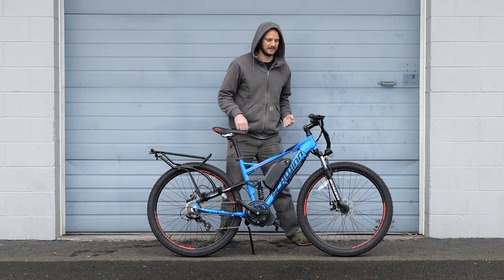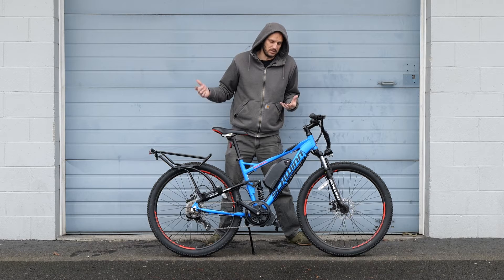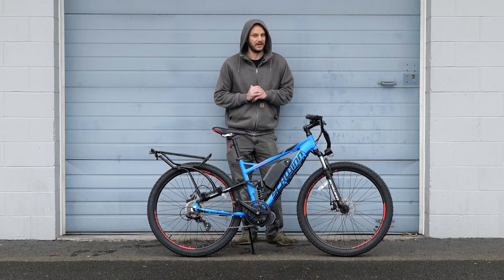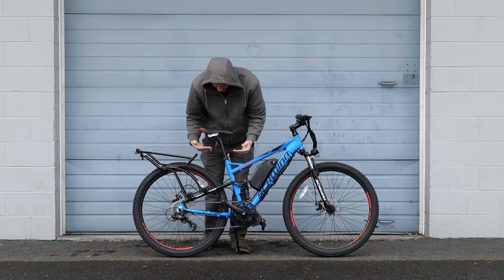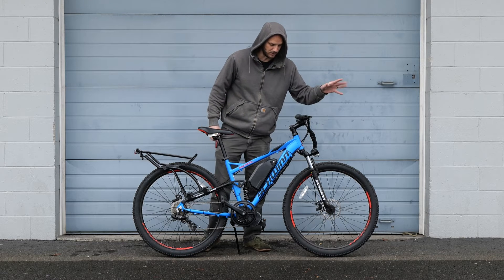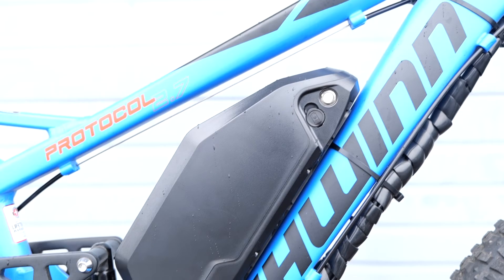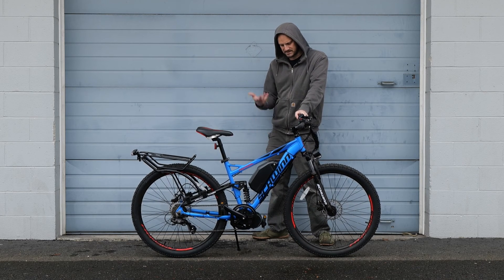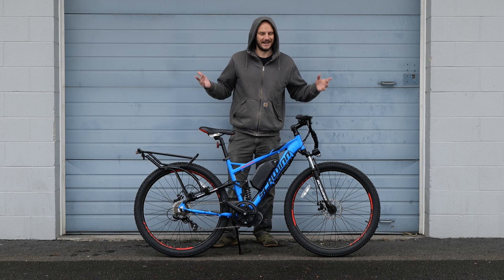Custom E-bike Build: Schwinn Protocol Full Suspension w/ Bafang BBS02 750w & 52v 10ah Wedge Battery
for all your custom ebike components and help!